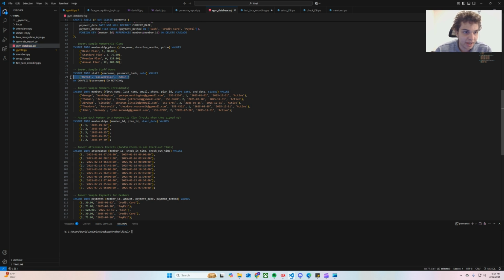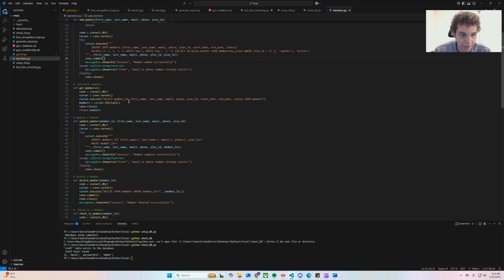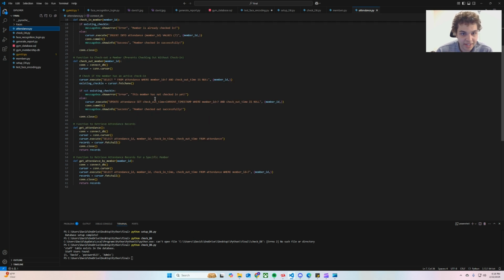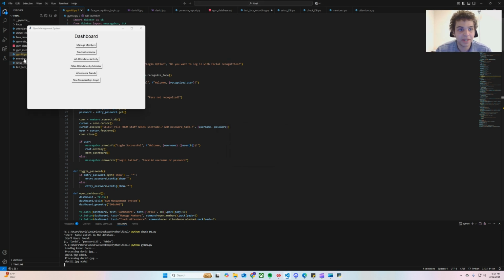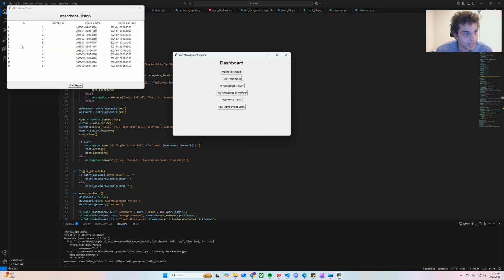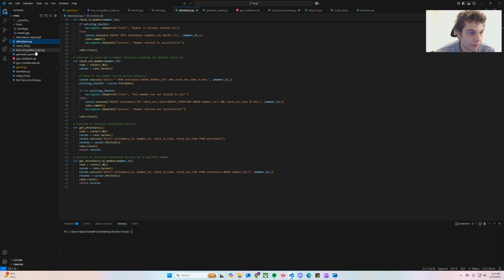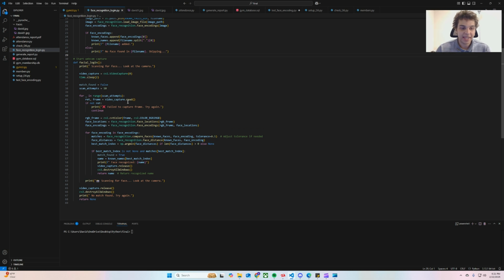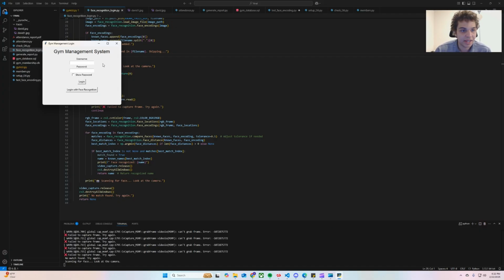This is my final project for ISMG 4400